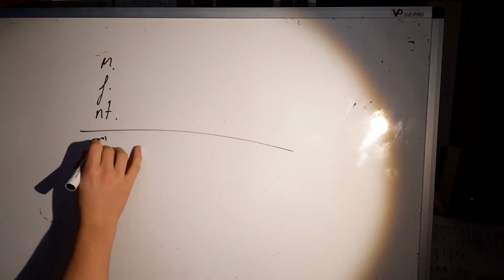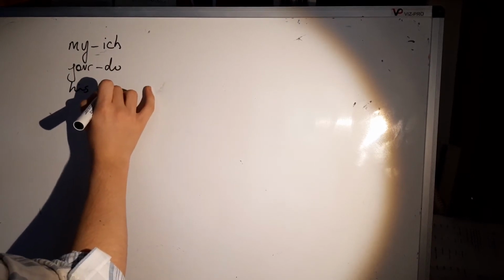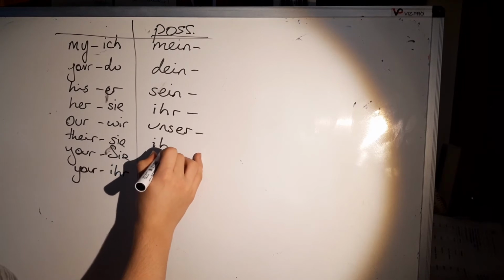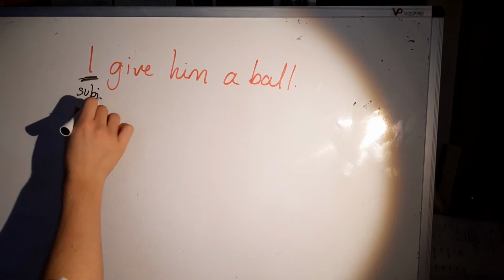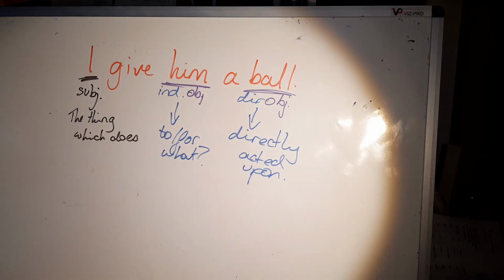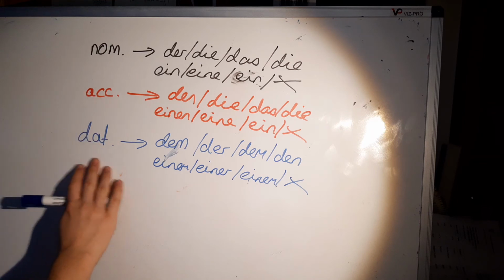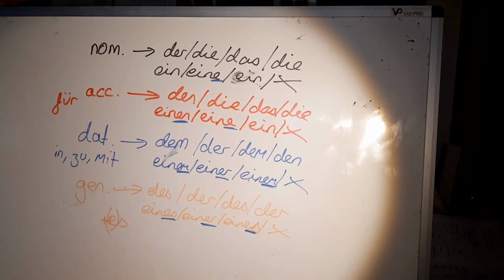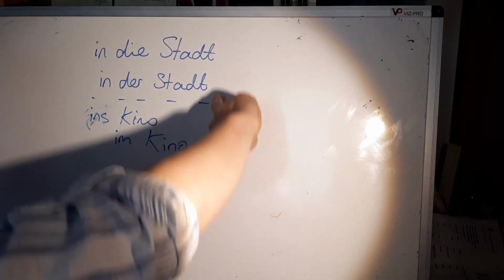German Grammar: Genders and Cases!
This is just a dip into the system of genders and cases in German.
Nichts zu schwierig.